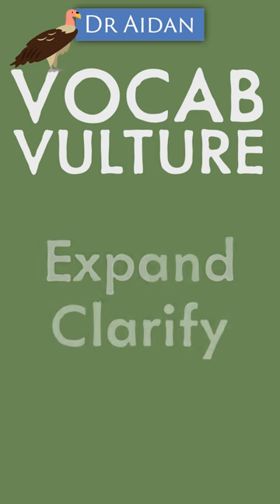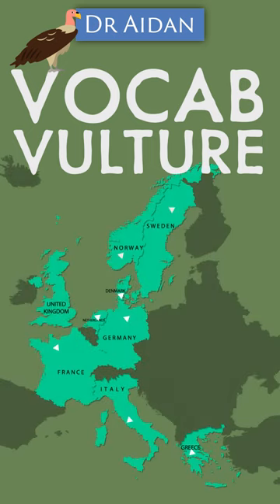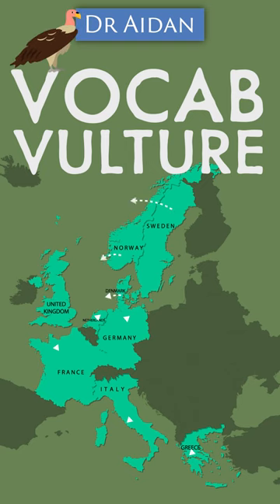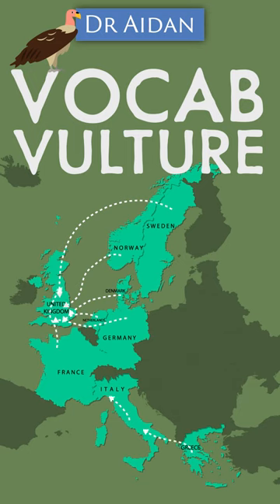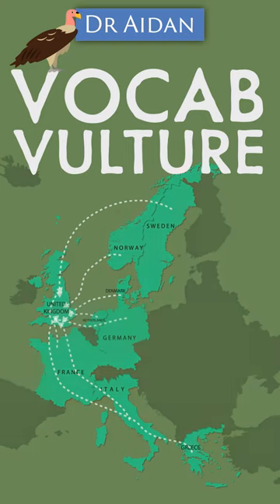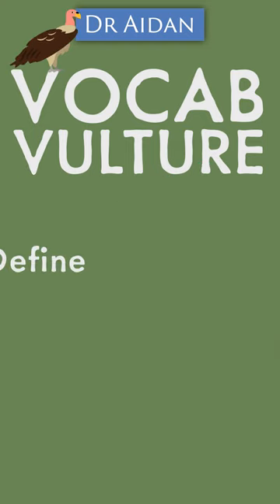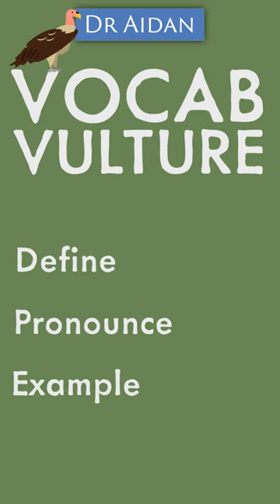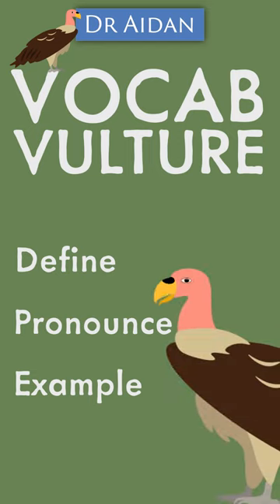What is 'Vocab Vulture'?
Welcome to the introductory video of 'Vocab Vulture', a new series from Dr Aidan, where we will be explaining the definitions of words in the English language, to help you expand your vocabulary. Ideal for high-level learners of English, or native speakers.